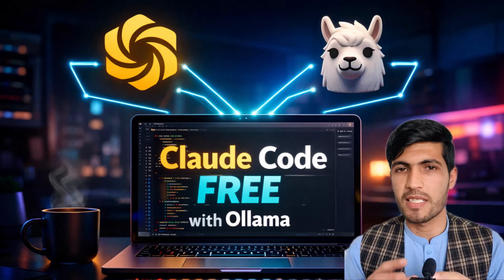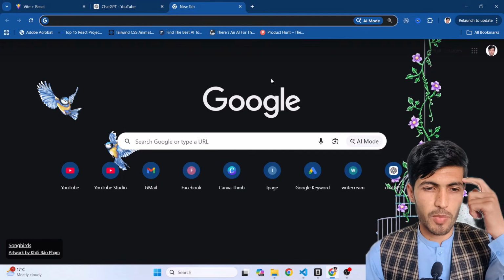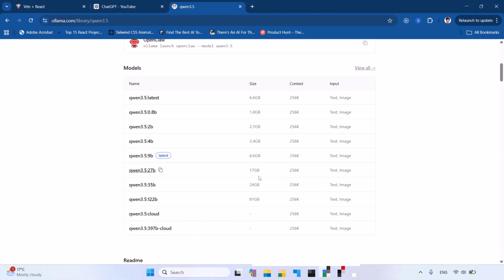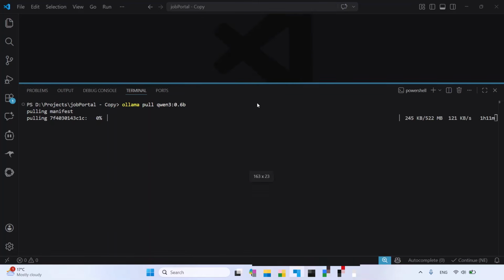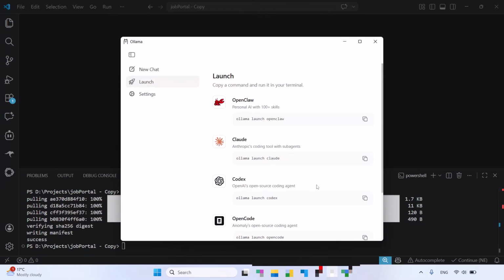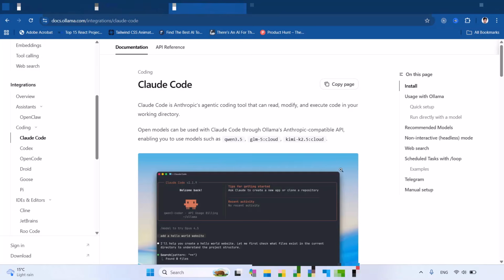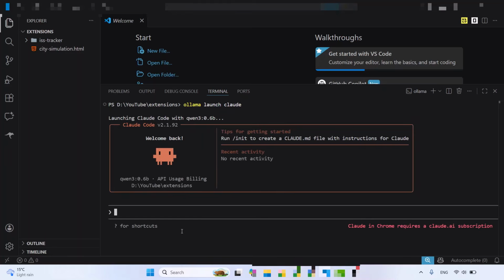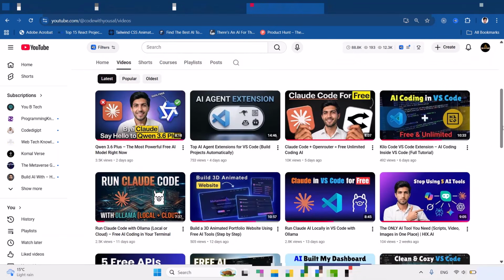Claude Code FREE with Ollama (No API, No Cost)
In this video, I’ll show you how to use Claude Code for FREE using Ollama — no API key, no subscription, and completely local.

If you’re tired of paying for AI coding tools like Cursor or Claude API, this setup will save you money and give you full control using local models.

We’ll cover:
- How to install Ollama
- How to run local models (Qwen, Gemma, Phi)
- How to connect Claude Code with Ollama
- Common errors and how to fix them
- Best models for low-end PCs

This is one of the best free AI coding setups right now.

Tools used:
- Claude Code
- Ollama
- Local LLMs

Perfect for developers who want a free alternative to paid AI tools.